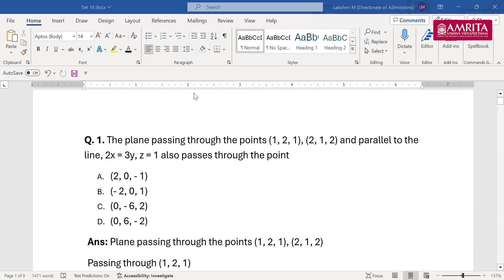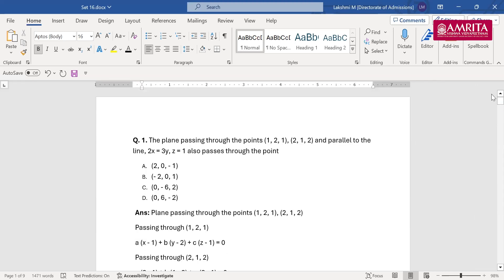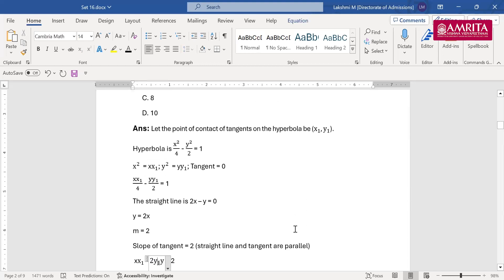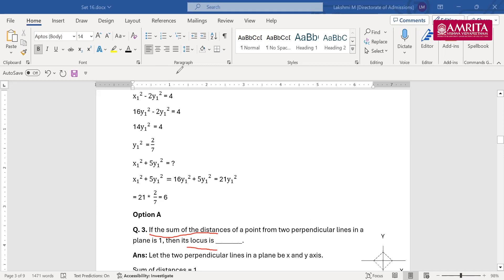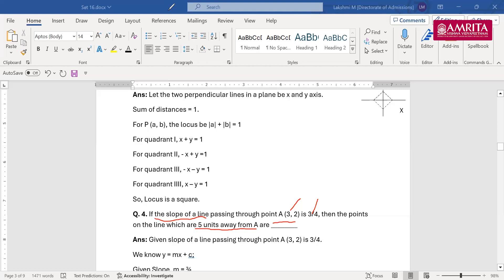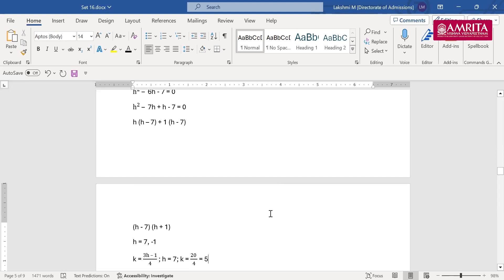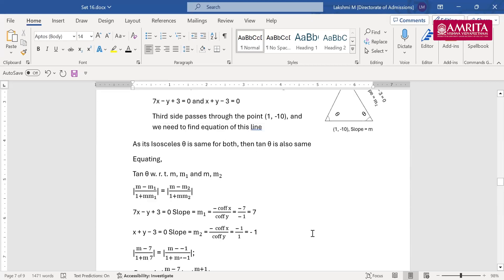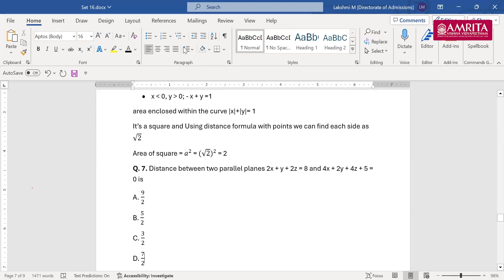Coordinate geometry I STEM I Amrita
STEM Surge: Engineering Problem-Solving Workshops are a transformative short lecture series designed to propel engineering aspirants to new heights of academic excellence.

Understanding the concepts and practicing problems can help strengthen your problem-solving skills. This lecture covers previous year model questions of Mathematics from the chapter Coordinate Geometry.
If you wish to attend Live sessions of STEM Surge: Engineering Problem-Solving Workshops, Register